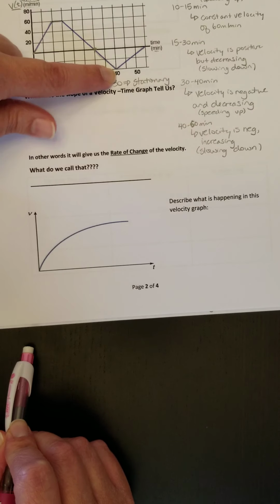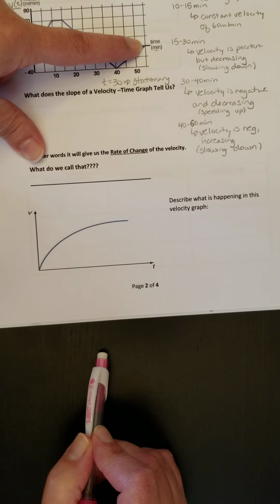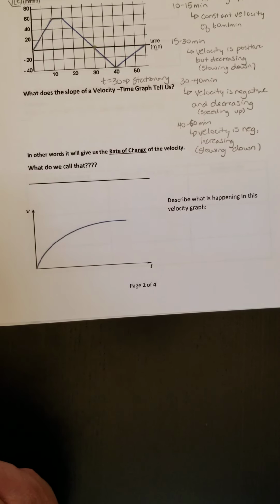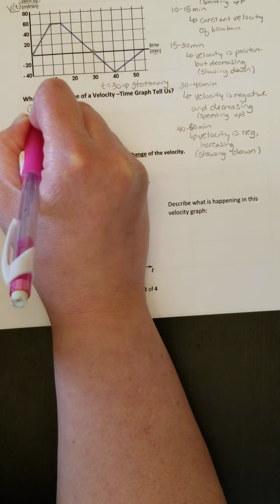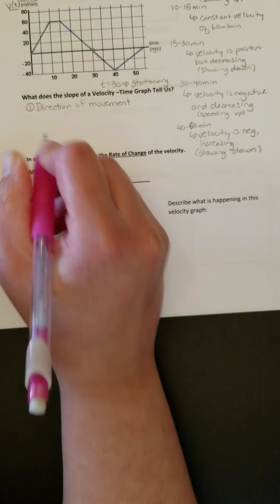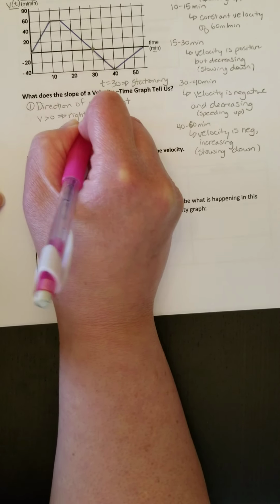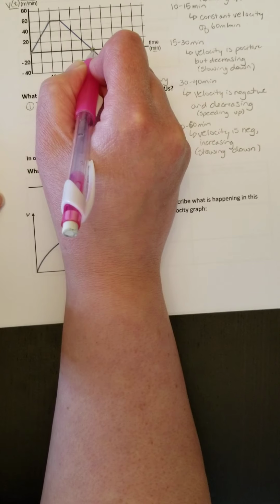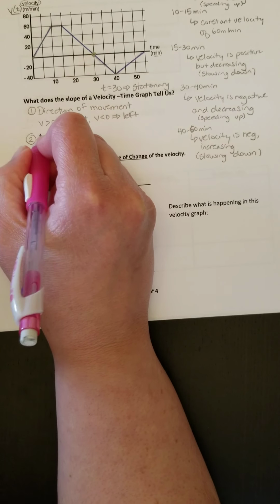Calc Unit 6 Day 1 Video #2